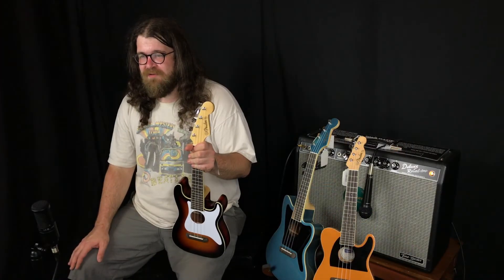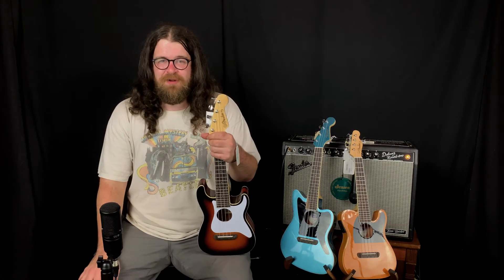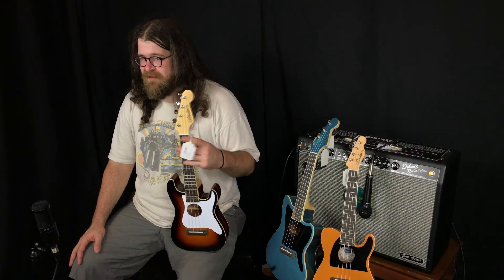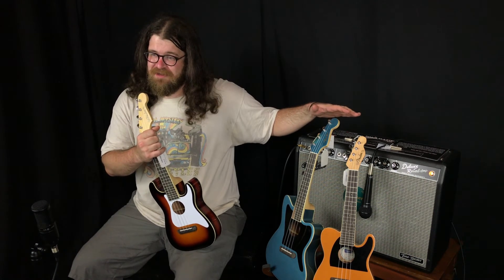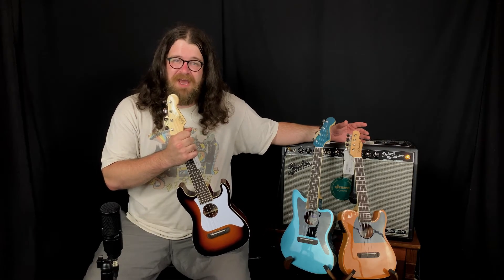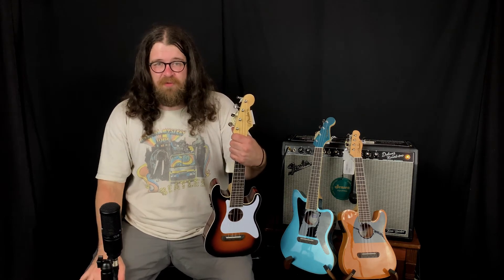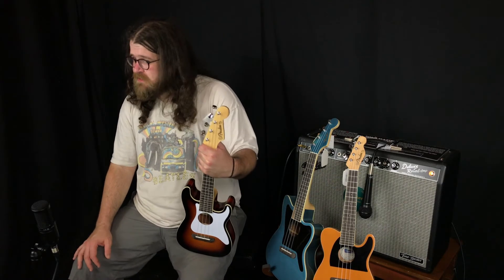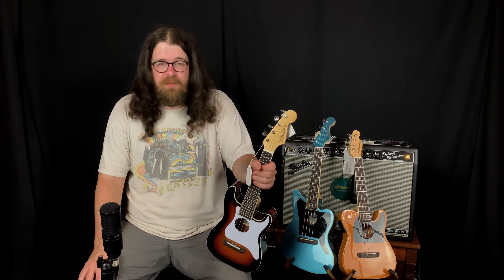Fullerton Ukes Demo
Fender's new Fullerton Ukuleles bring that classic mojo to a smaller, freindlier instrument. Whether you play it acoustically, or plugged in and drenched with effects, there is no doubt you will have a great time!